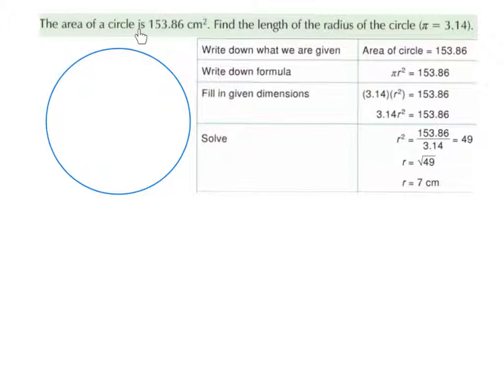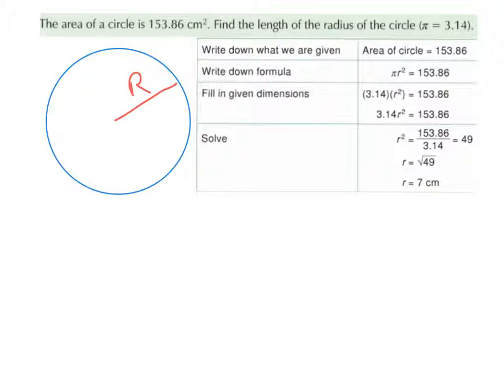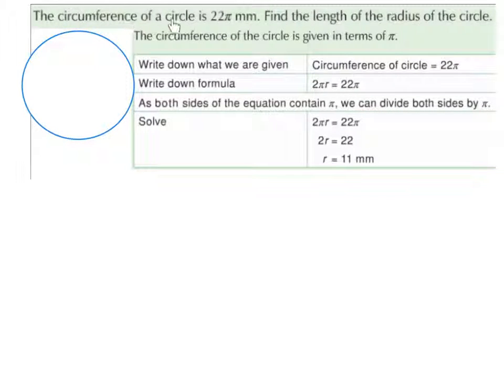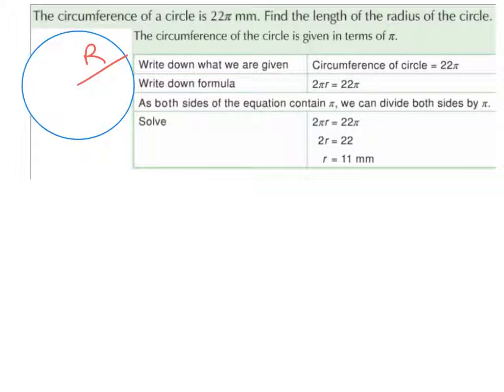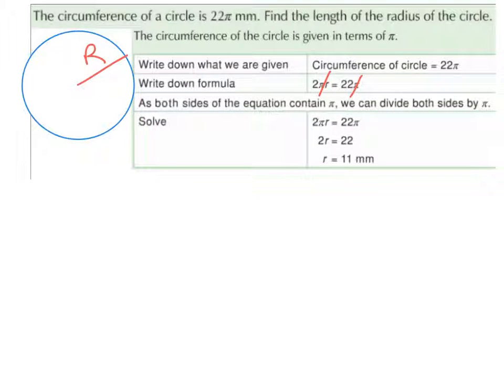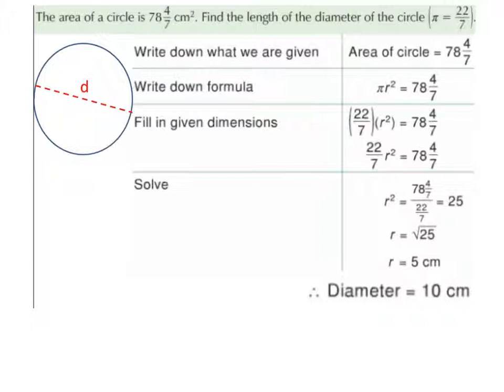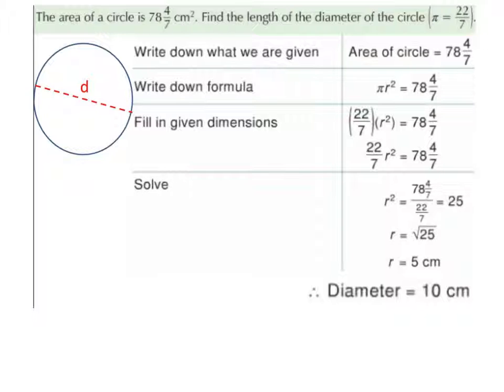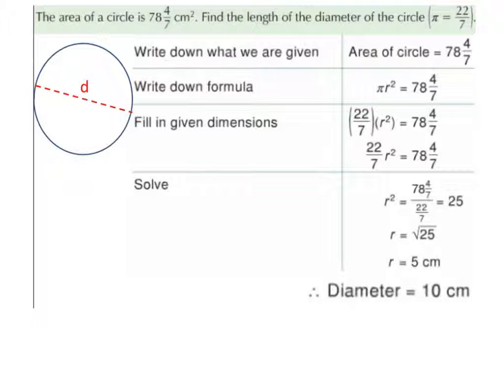LC OL finding the radius or diameter of a circle when given the area or circumference